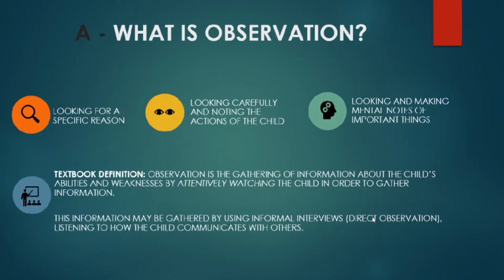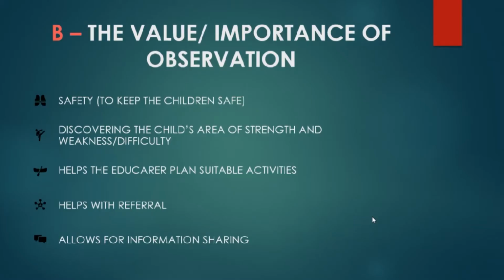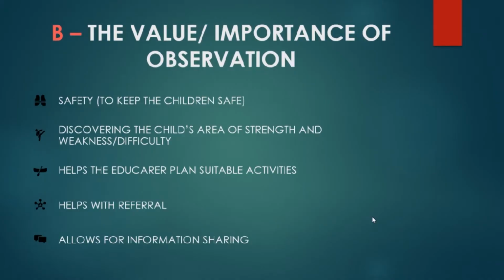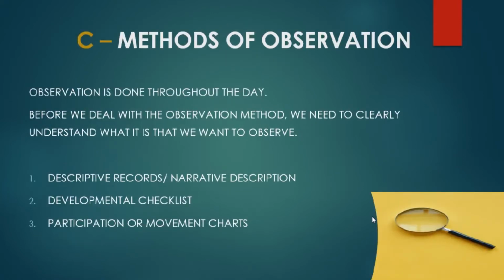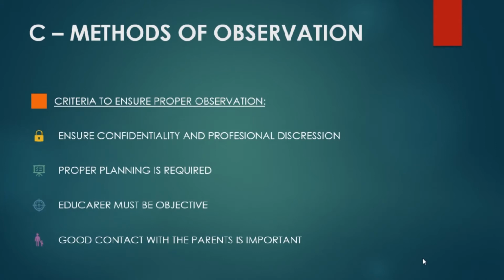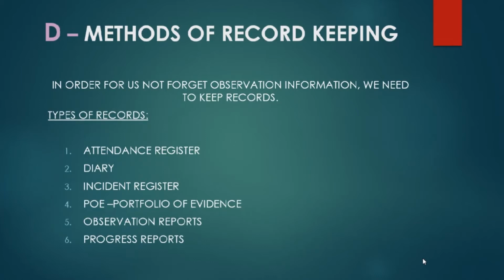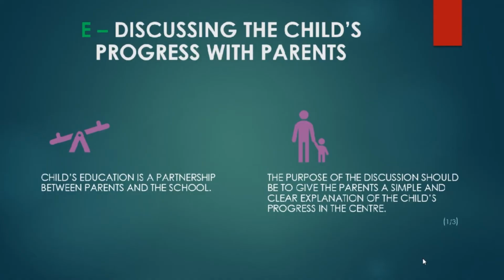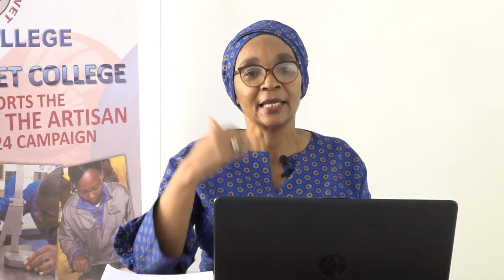TVET's COVID-19 Learner Support Program EP144 -EDUCARE DIDADICS THEORY & PRACTICAL - N4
Topic: Observation